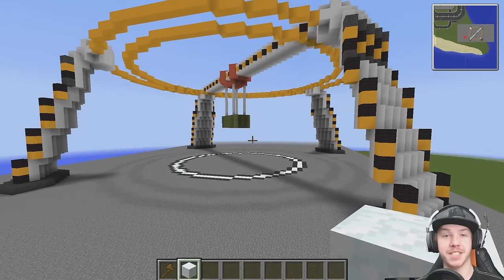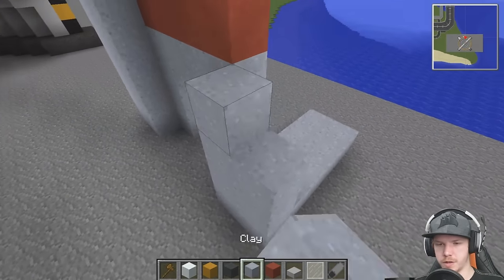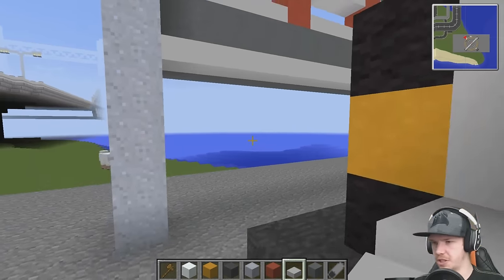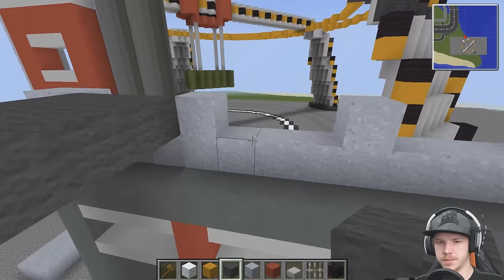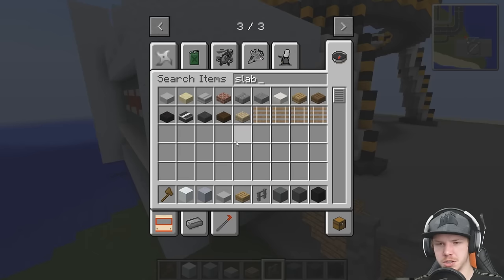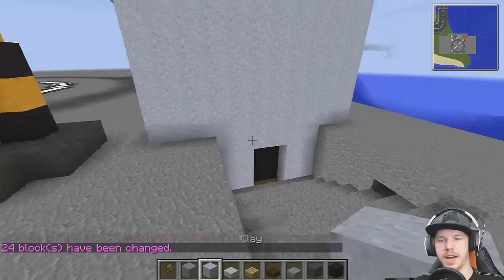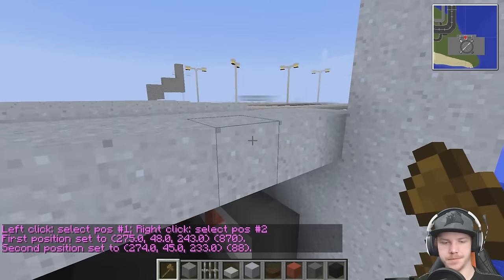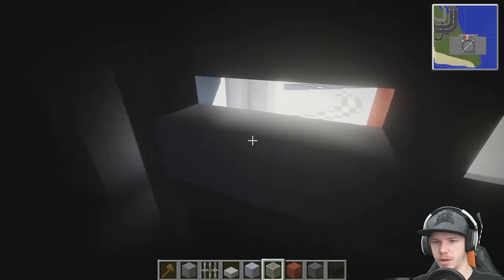Cargo Port :: Minecraft :: How To Build :: E2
Using the same world as our city we have a big project here to complete, a cargo port. To big to do during the city episodes so I have decided to make the cargo port it's own series. Using inspiration from Call Of Duty Black Ops 2 there is a map called Cargo which is a great plan and starting point for our very own Minecraft cargo port.

Gamertag: Z One N Only

Cheers Guys.